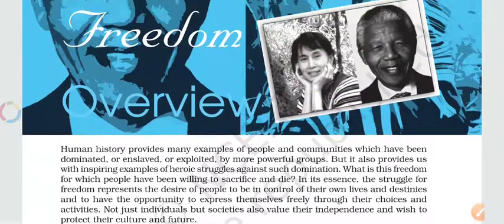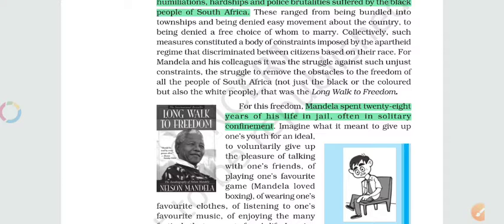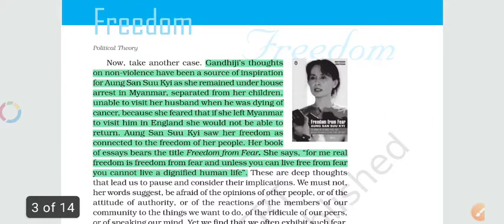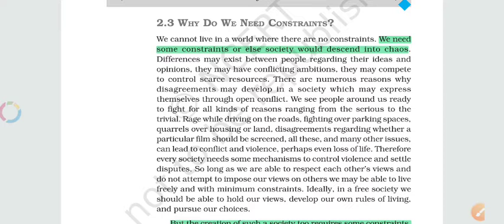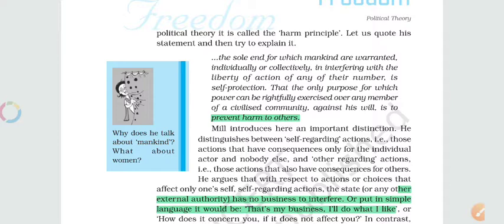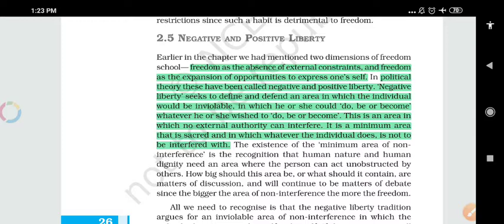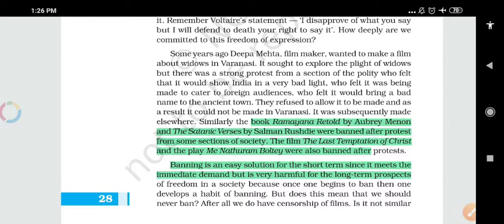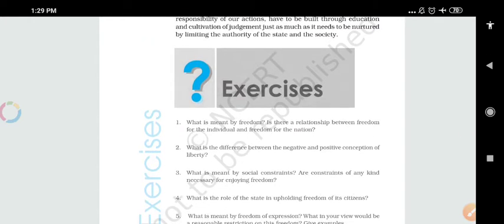Class 11 ,chapter 2, Freedom (explanation)